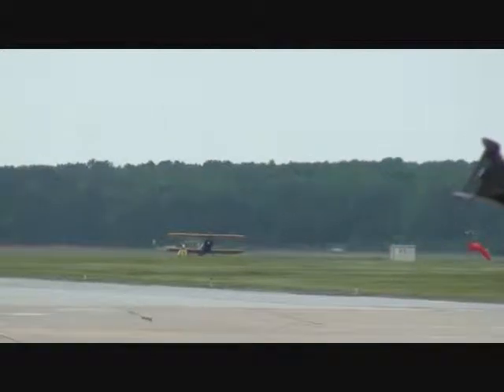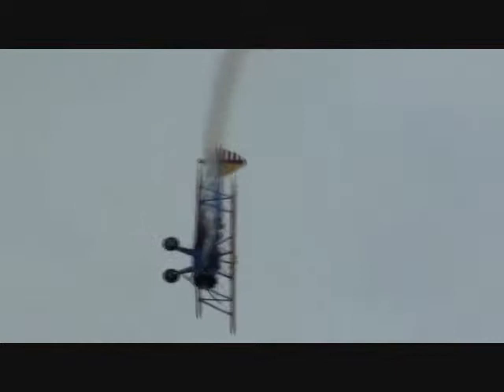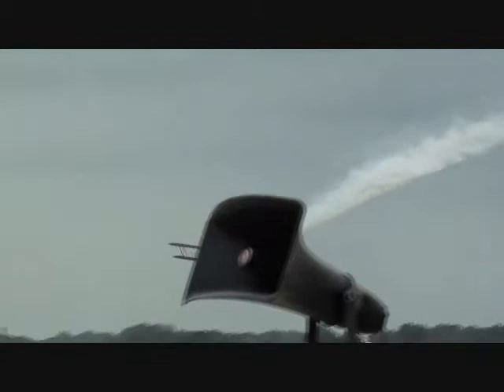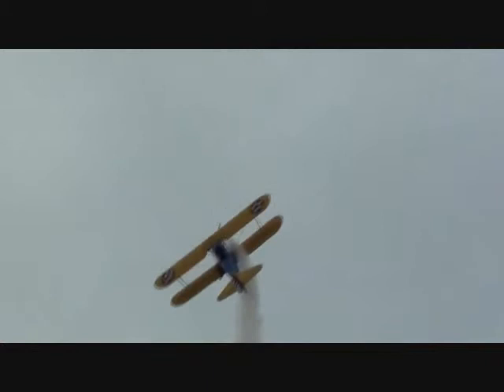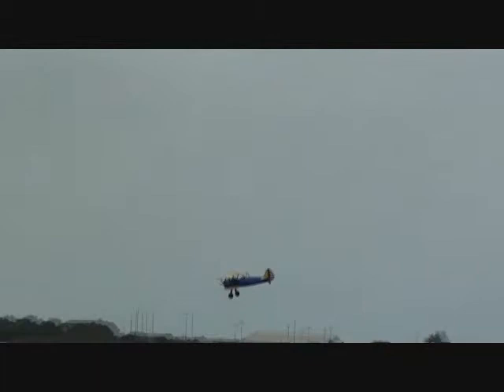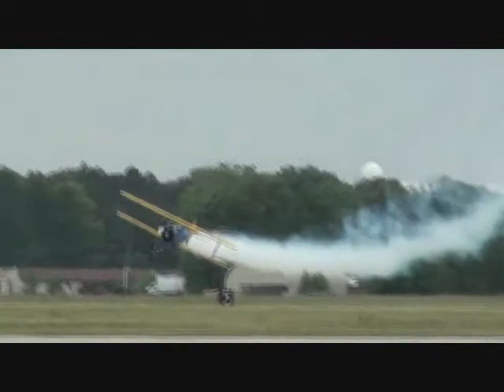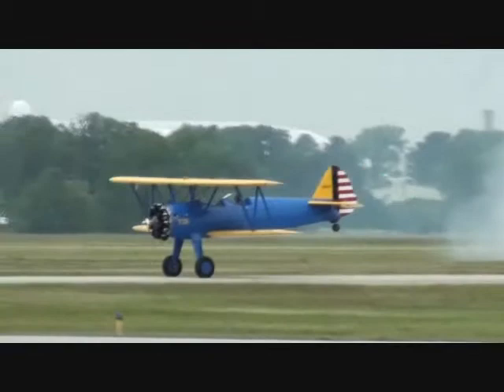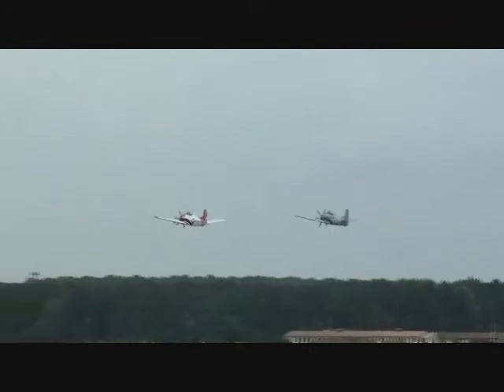2011 AirPower Over Hampton Roads - John Mohr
2011 AirPower Over Hampton Roads

Watch as John Mohr pilots his Stearman biplane through its paces in a spectacular and breathtaking aerobatic demonstration over Joint Base Langley-Eustis (Langley AFB).

Towards the end of the video, you'll see the six T-28 Trojans of the Trojan Horsemen depart to set up for their performance.